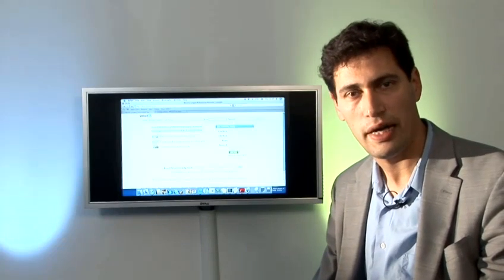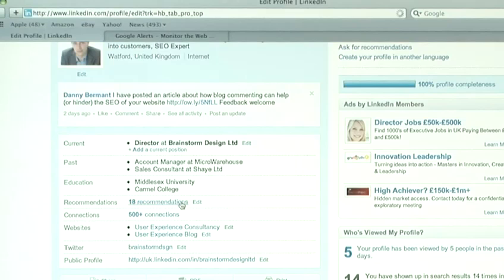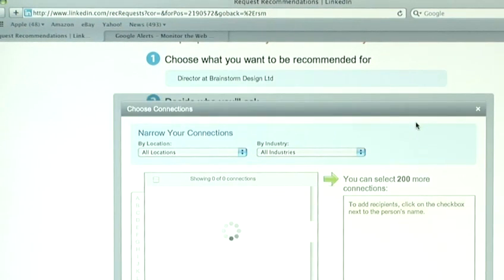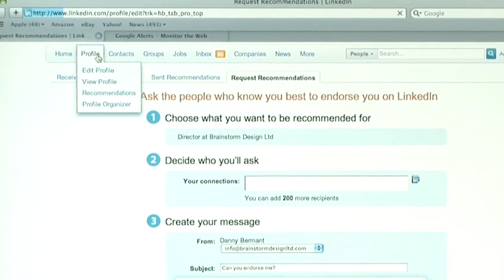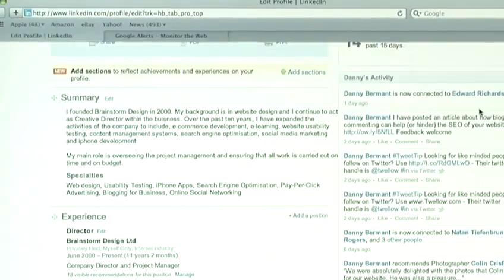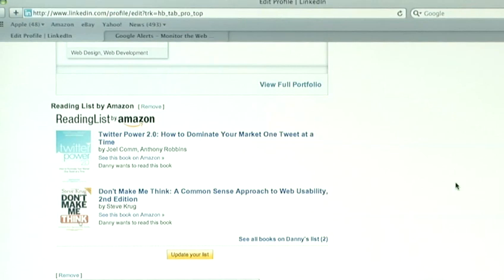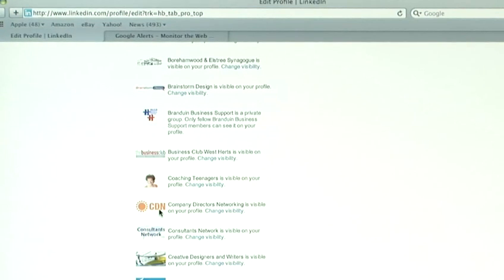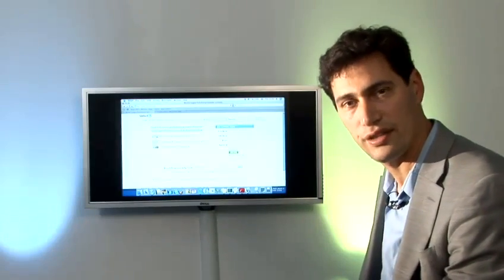How To Make Use Of Linkedin Effectively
This guide shows you How To Make Use Of Linkedin Effectively.